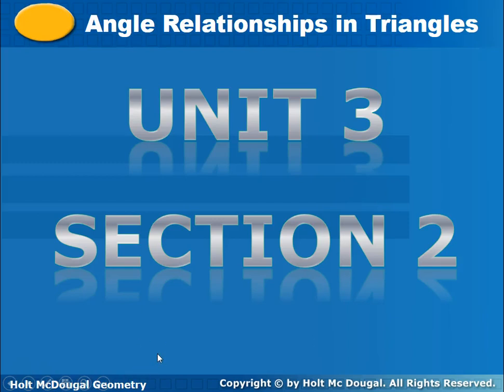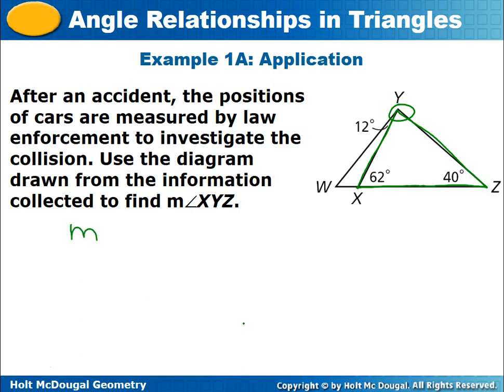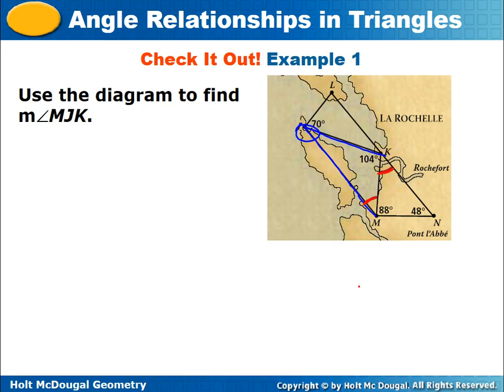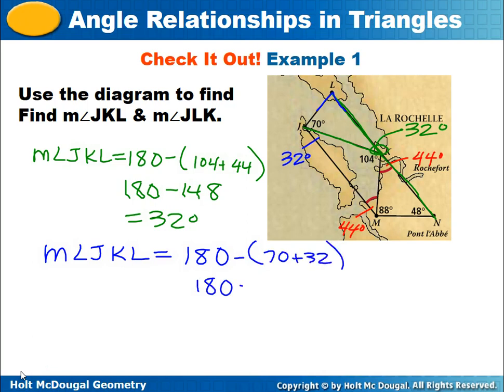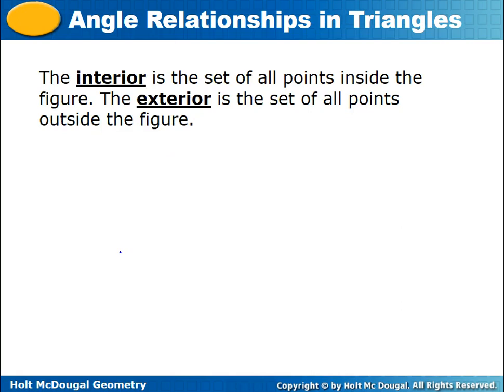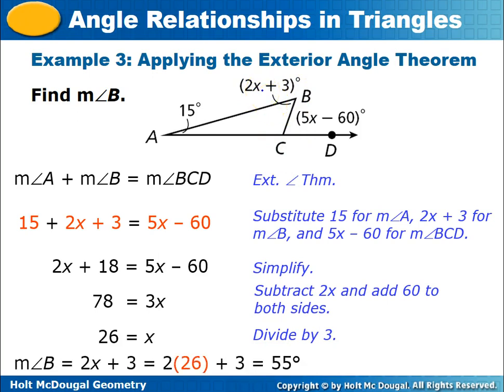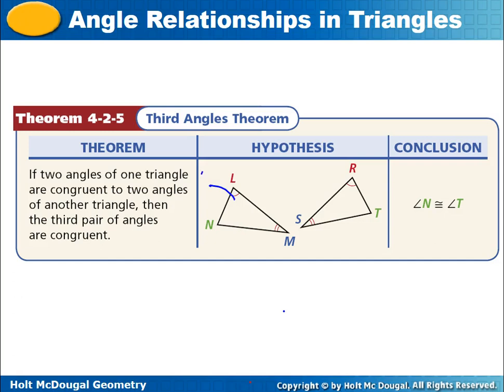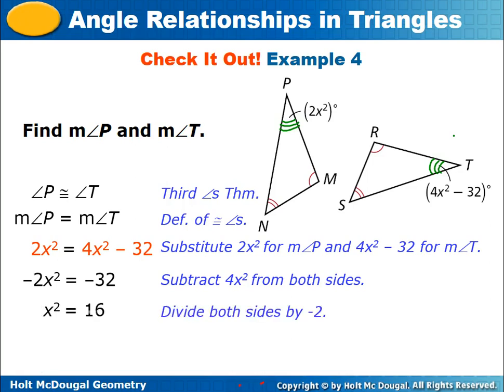Unit 3 Section 2 Video of Lesson